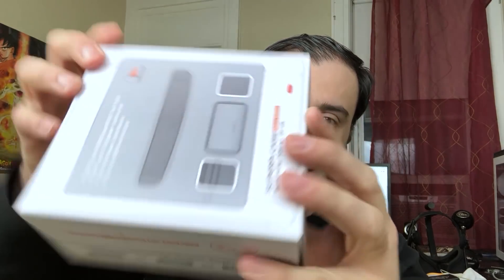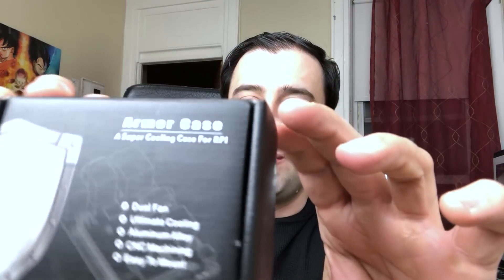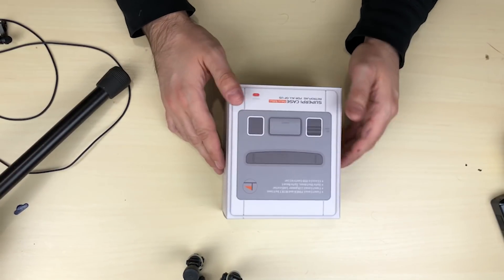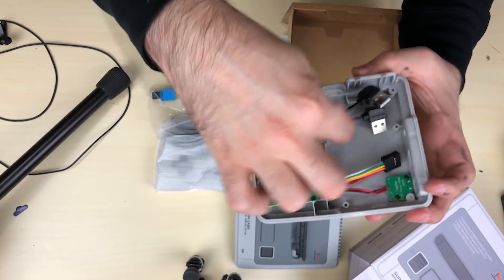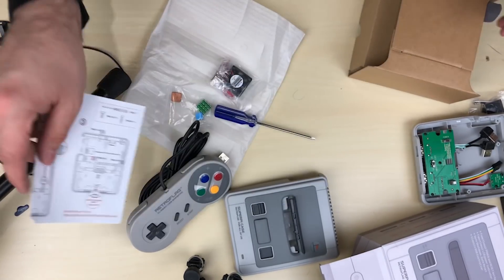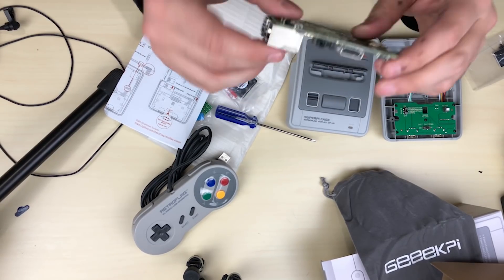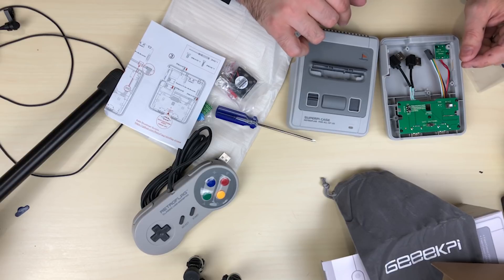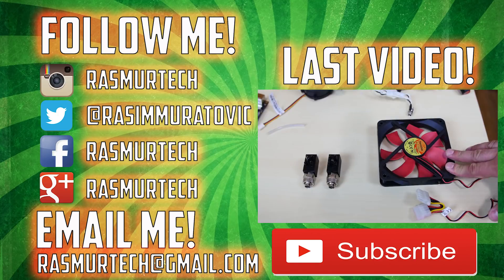SuperPi Case Unboxing!